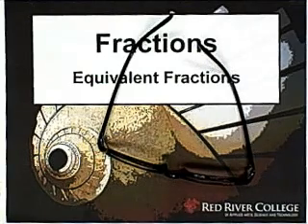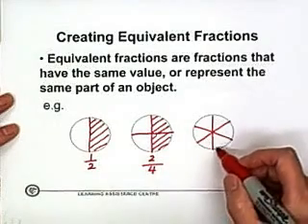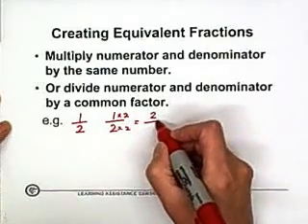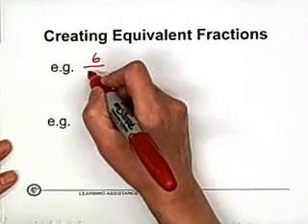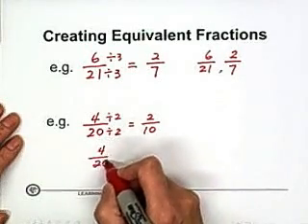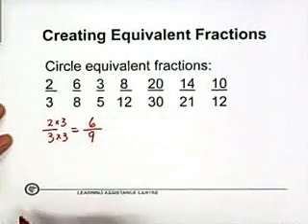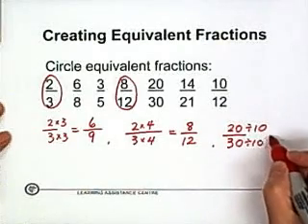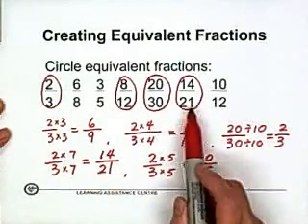3. Equivalent Fractions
Fractions: Equivalent Fractions